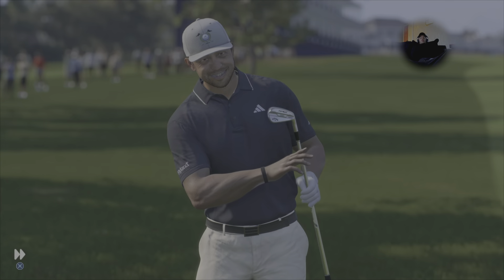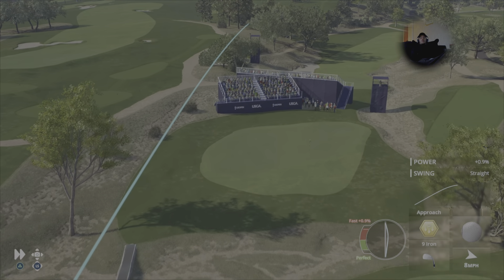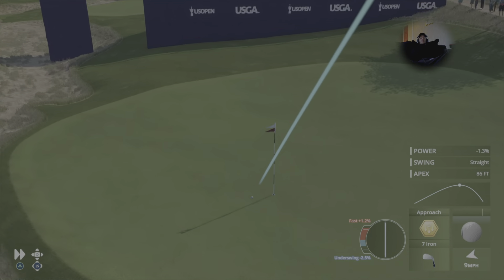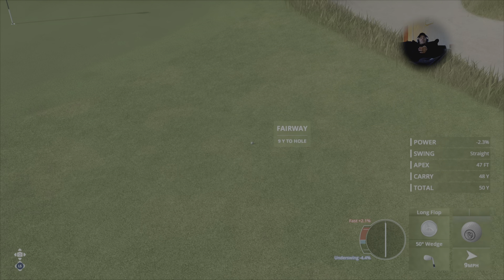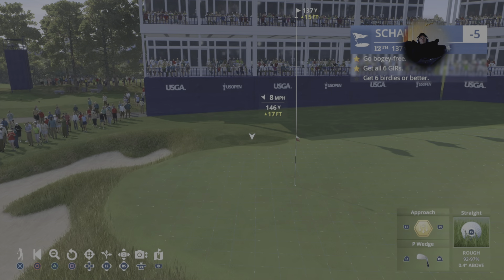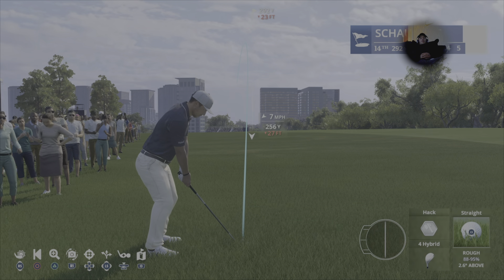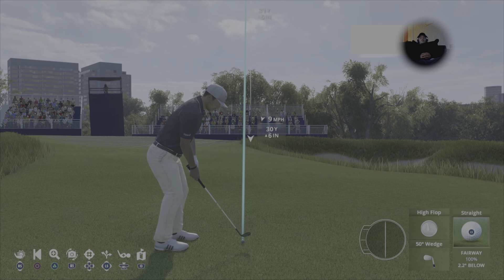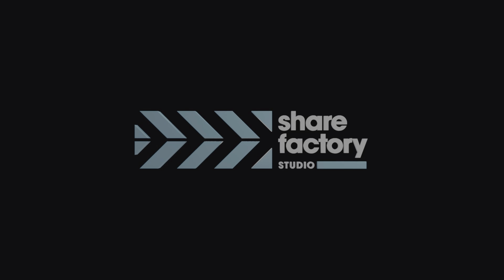EA sports PGA Golf / U.S.OPEN Challenges / 62's / PS5 Gameplay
To get 3 stars you need six birdies in six holes